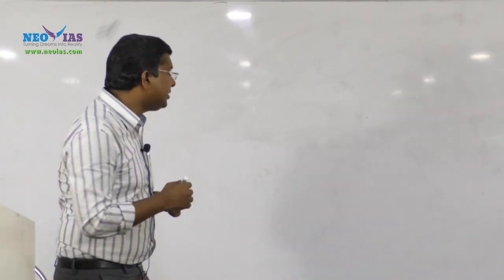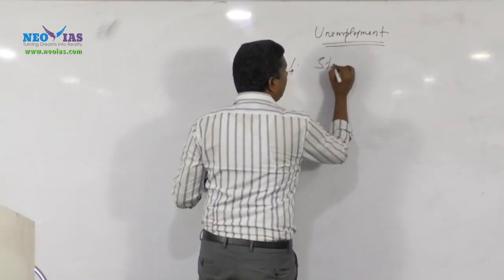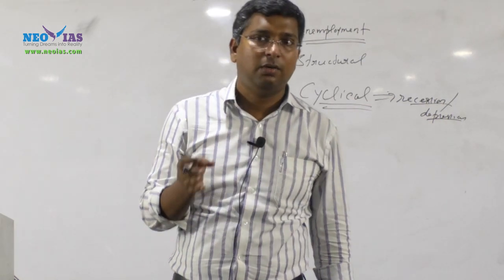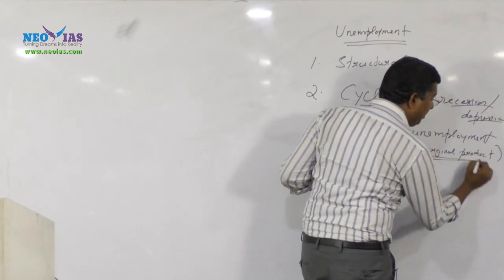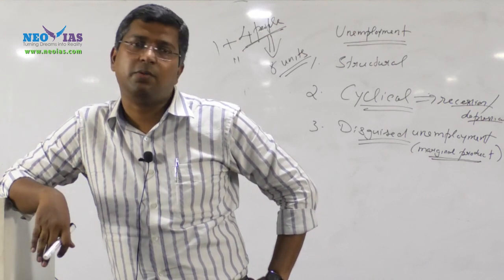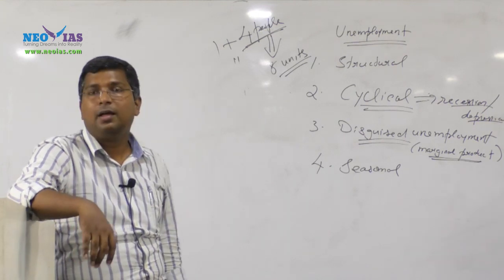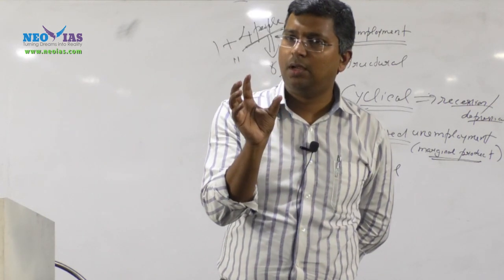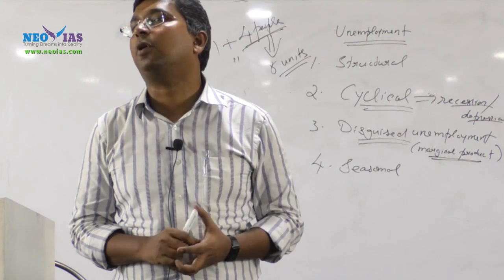TYPES OF UNEMPLOYMENT | INDIAN ECONOMY CONCEPTS EXPLAINED | SPEED ECONOMY | NEO IAS